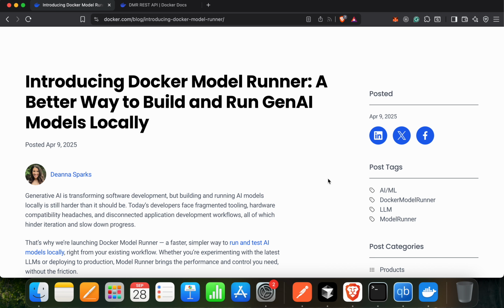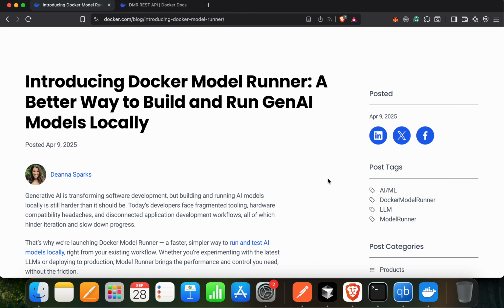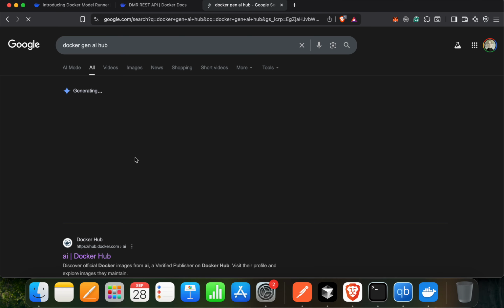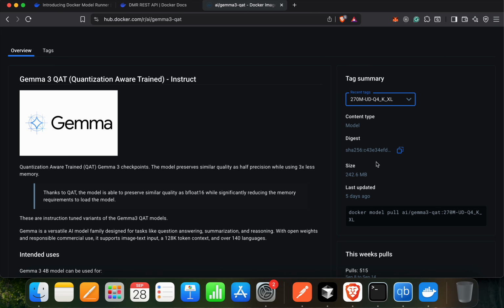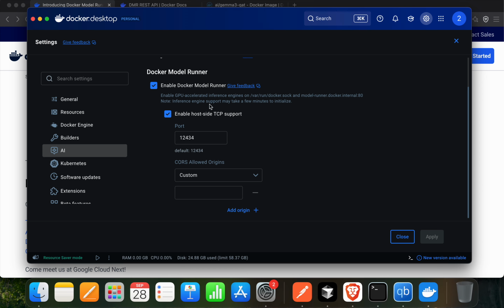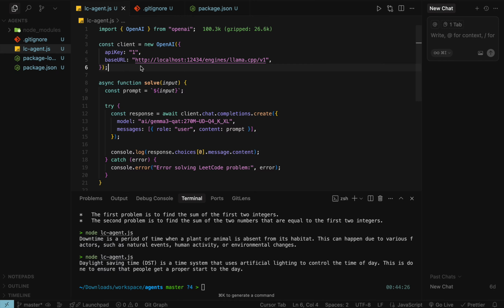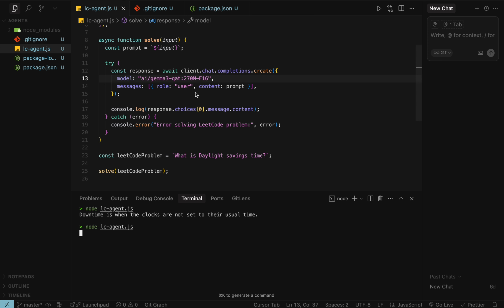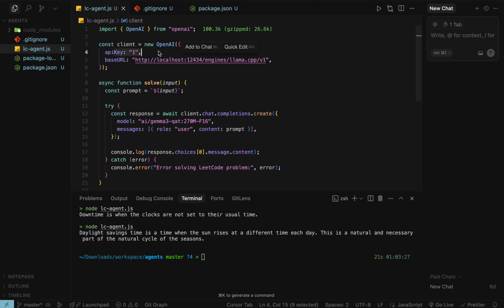How to Use OpenAI API Without Paying OpenAI | Docker Model Runner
Want to use OpenAI-compatible APIs without paying OpenAI? 🚀 In this video, I’ll show you how to set up Docker Model Runner and run AI models locally using Docker Hub AI images. This lets you build and test apps with the familiar OpenAI API interface — completely free and on your own machine. Perfect for developers exploring AI without extra costs!